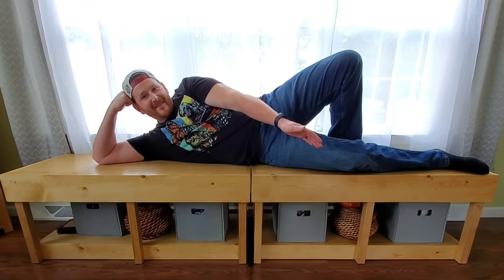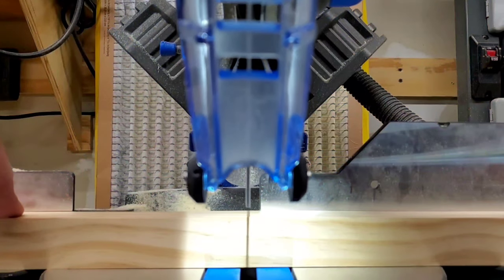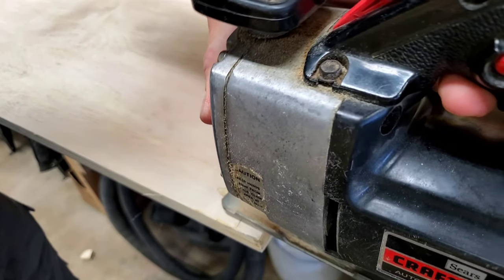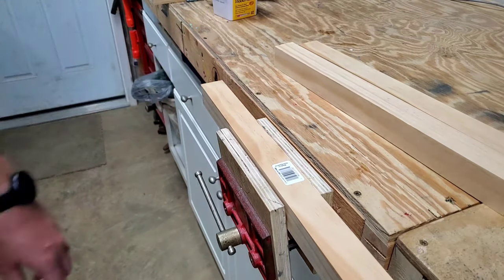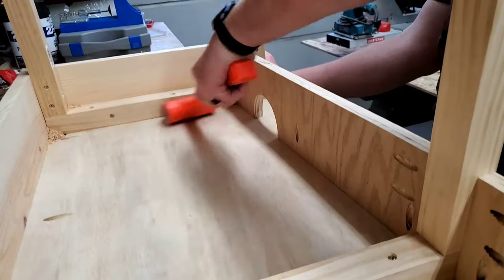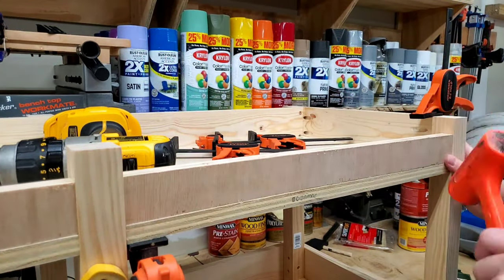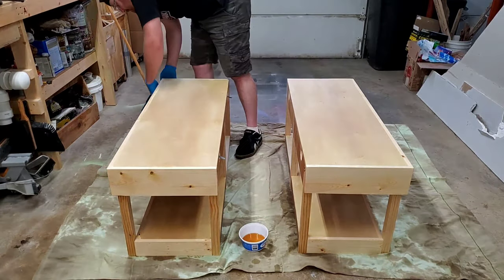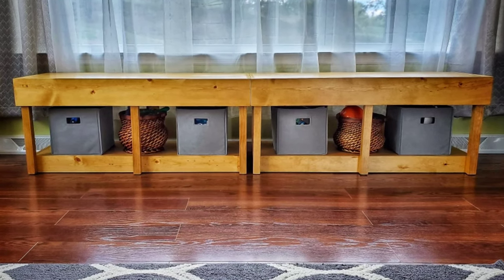DIY Convertible Coffee Table - Splits Into Two Benches // Custom Furniture // Just Joshin' Around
I built a Convertible Coffee Table that splits into two Storage Benches!